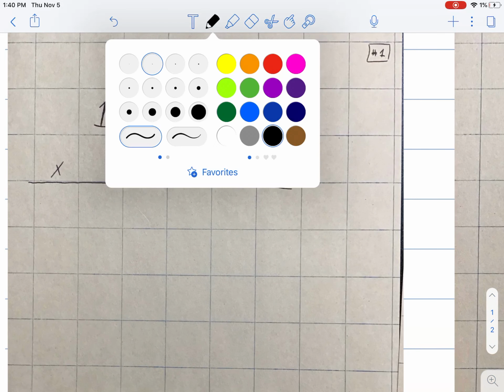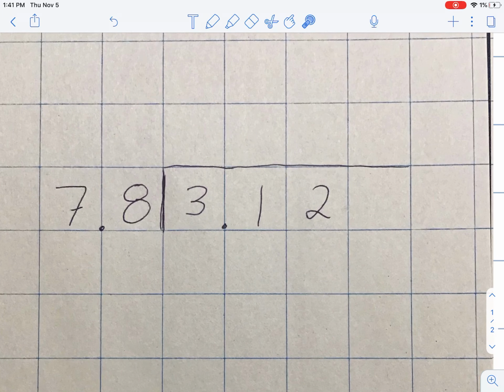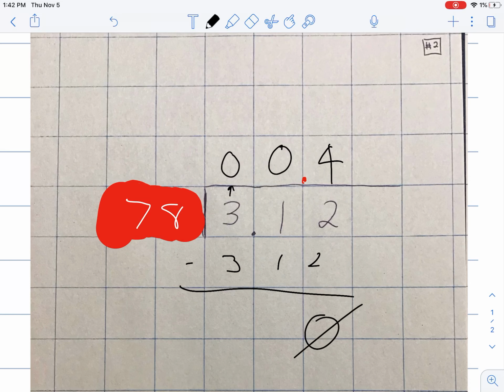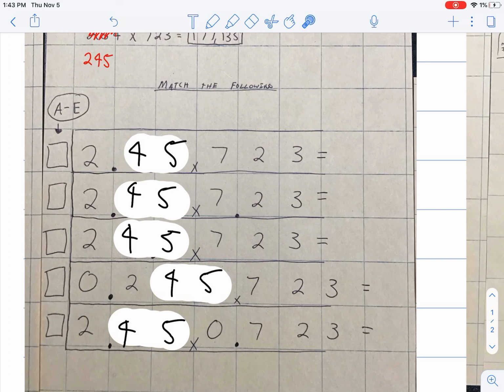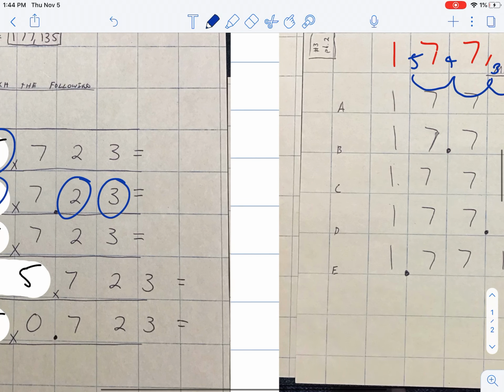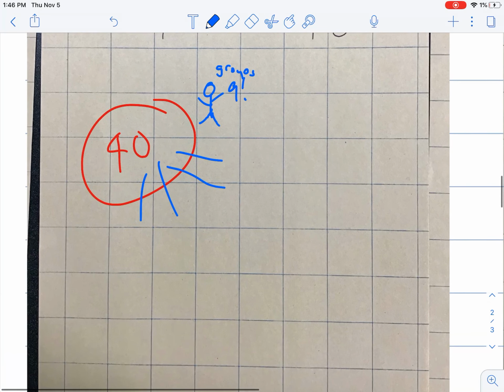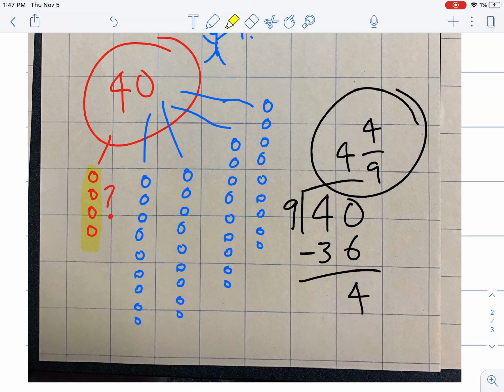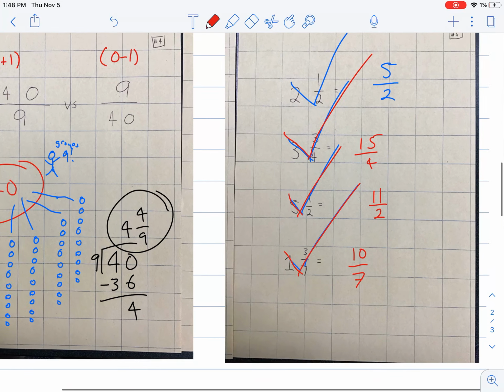Unit 3 Review Key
If only you knew what it took to make this happen, you would appreciate it even more.

Keep those heads on a swivel.